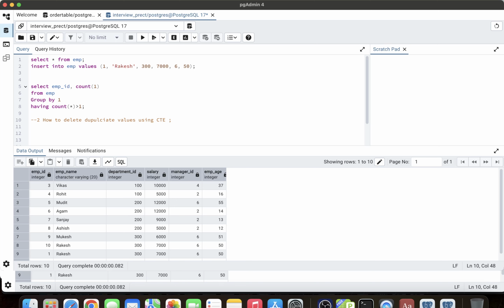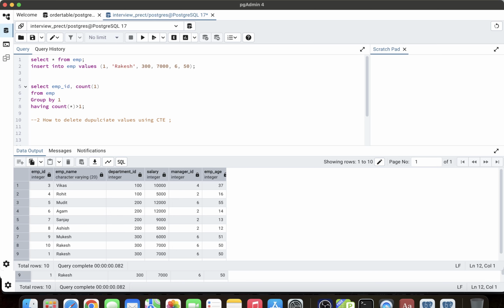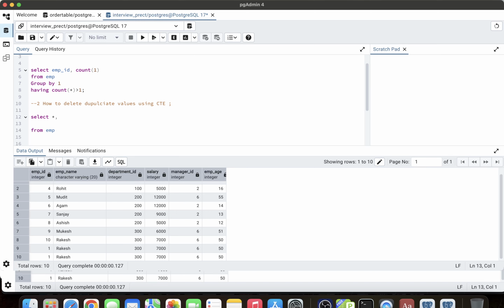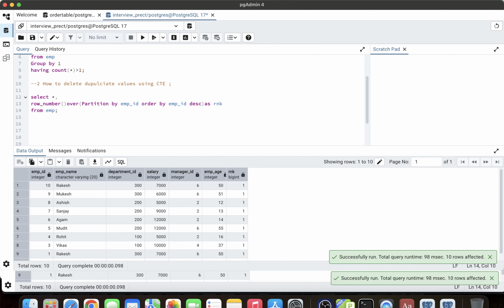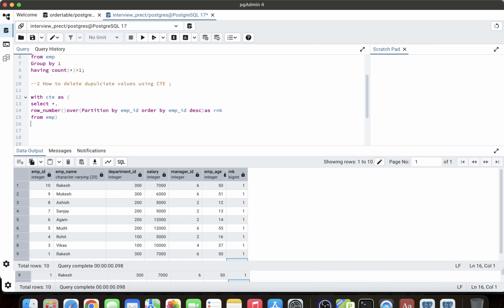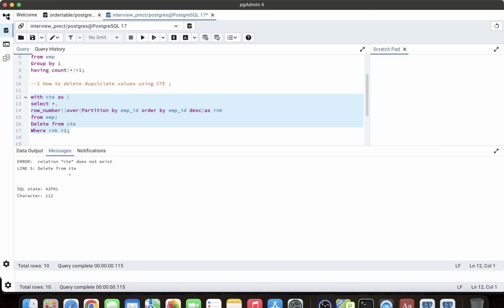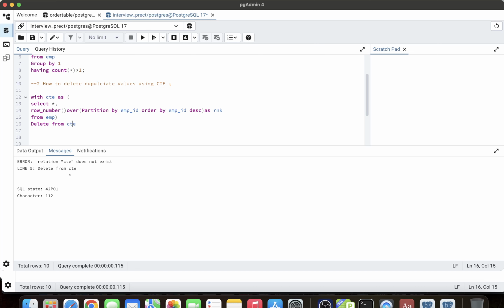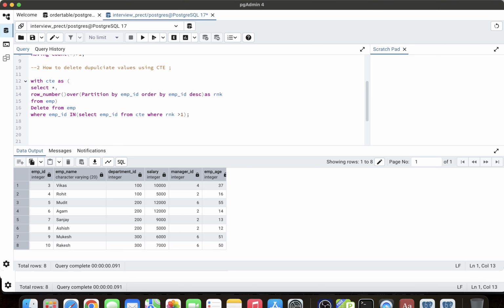Remove Duplicates in PostgreSQL Using ROW_NUMBER -CTE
Tired of duplicate rows cluttering your PostgreSQL tables? 😓
In this video, you'll learn how to remove duplicate records in PostgreSQL using the powerful combo of ROW_NUMBER() and CTEs (Common Table Expressions).